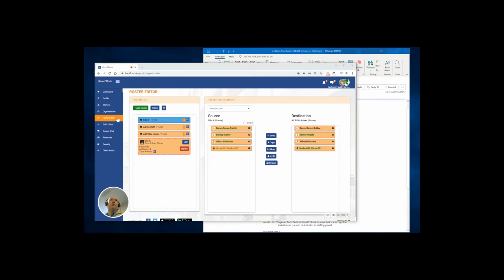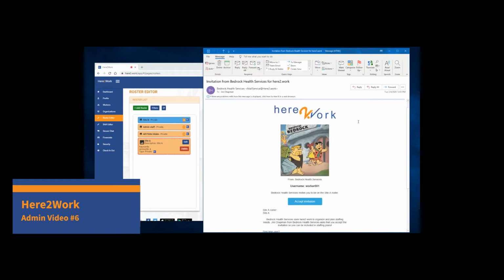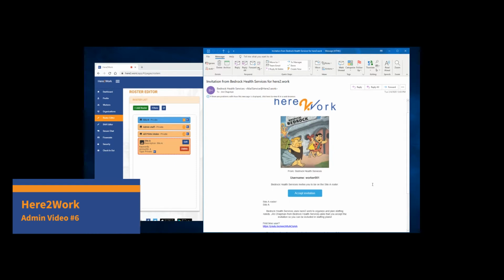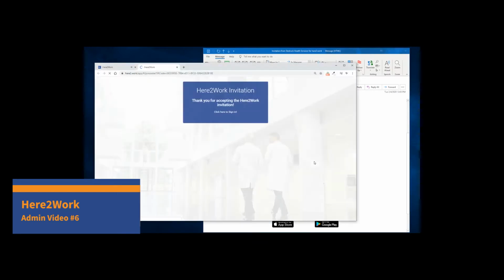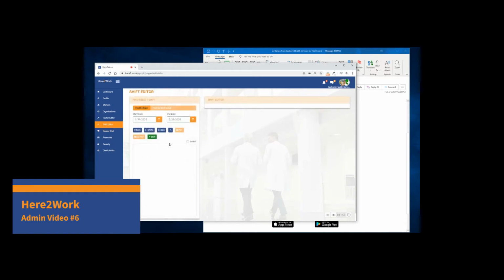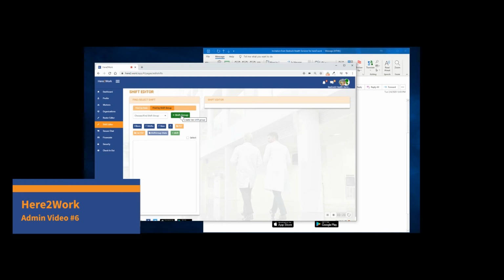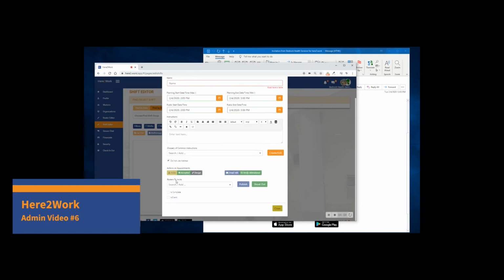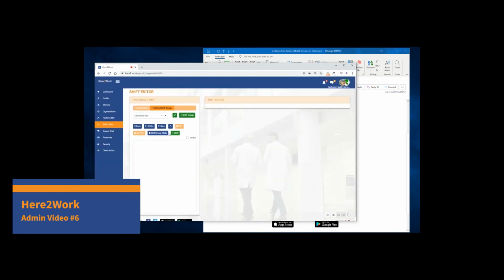Here2Work (ADMIN6) - Final discussion on Rosters, Shift Editor #1: Find by Date/Find by Shift Group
This video begins with a recap of seeing how workers are invited to a Roster. We can see their name change from black (Design) to gold (Invited) to green (Accepted) meaning that they are now ready to receive shift opportunities. The video demonstrates what the invitation email looks like and how workers can respond.

The video then moves to the Shift Editor menu item. The video explains the difference between Find by Date and Find by Shift Group. In Find by Date, the date range window is the first step in limiting or widening the number of shifts visible in the window. The video then explains in detail the Find by Shift Group option. Organizations can group shifts into overarching Shift Groups where they can set a location for all shifts, assign a roster(s), glossary terms and other settings that apply to all shifts in that group. This functionality can help in reducing the amount of information that is required on each individual shift and in reporting later where reports can be run based on Shift Groups.